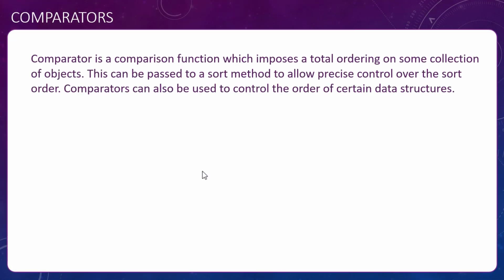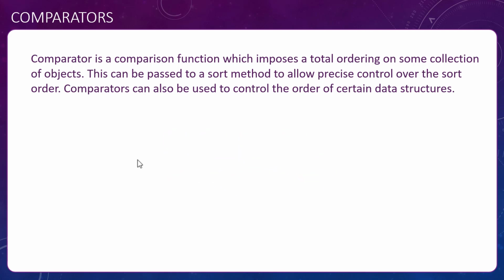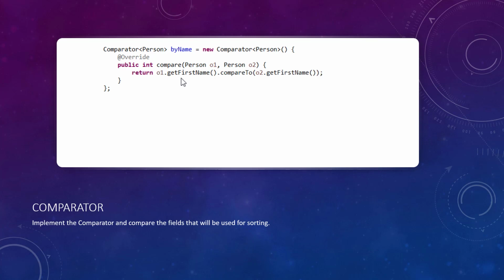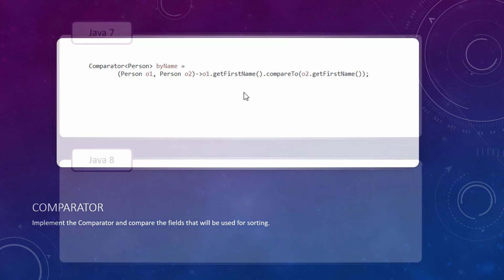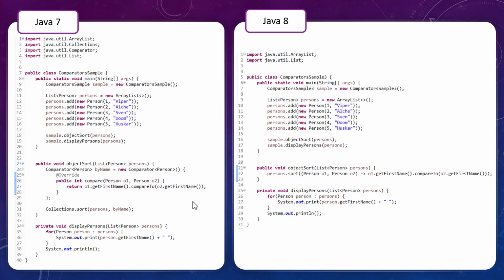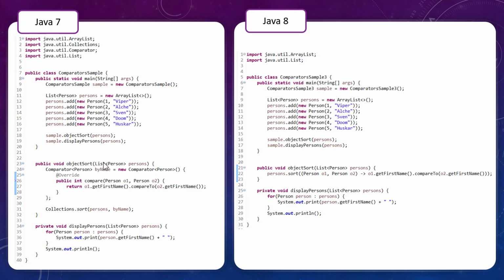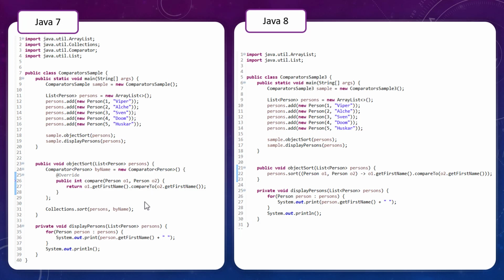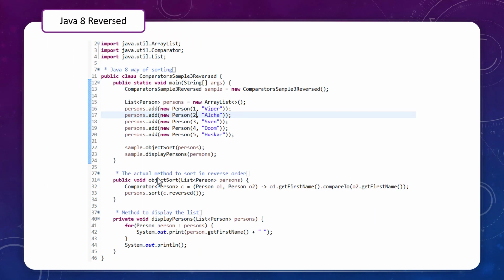Comparators - Java 7 vs Java 8 | JDTechTips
Comparators

In this series we will be understanding the new features of Java 8 by comparing the implementation with Java 7.